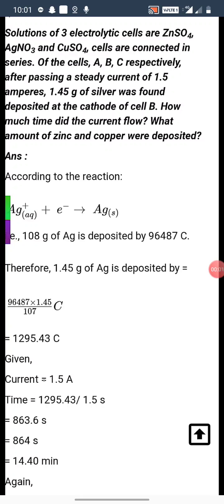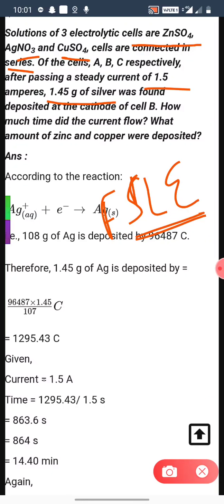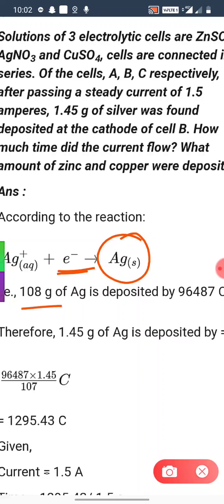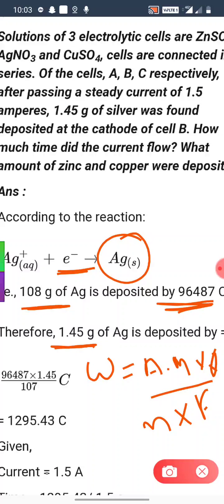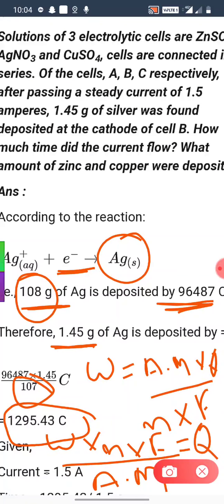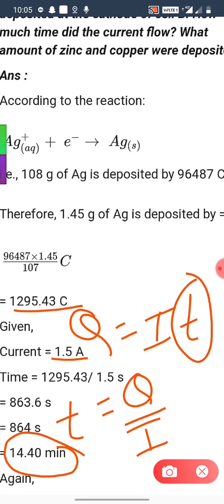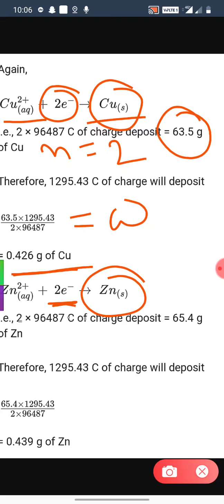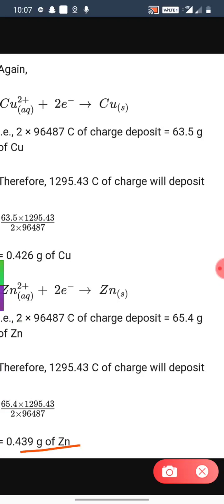Faraday's laws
Numericals